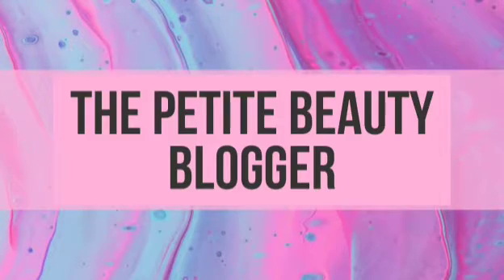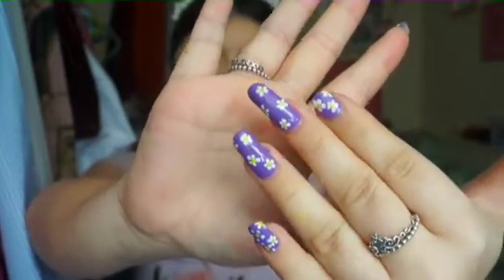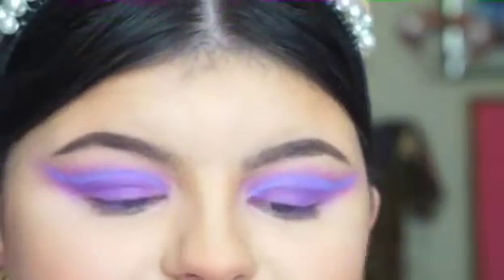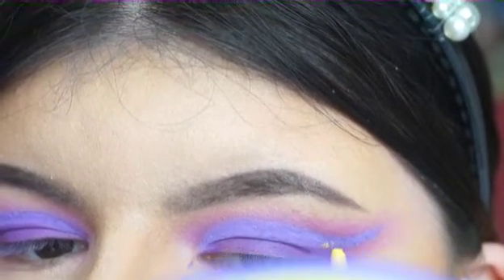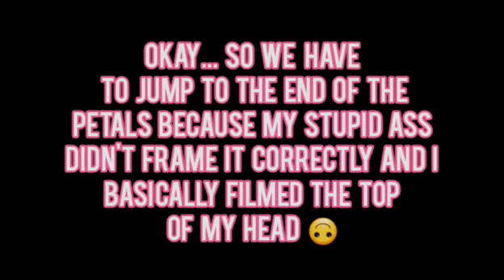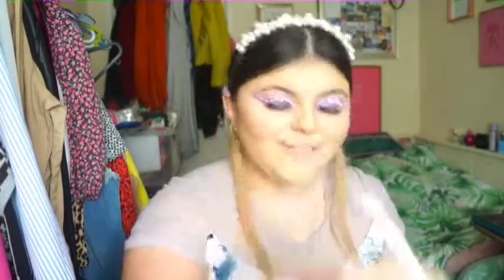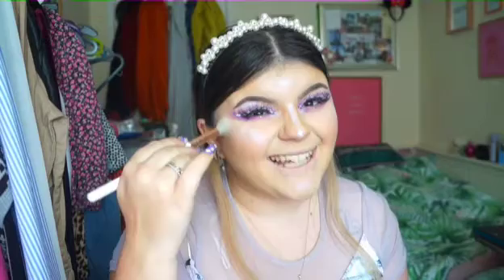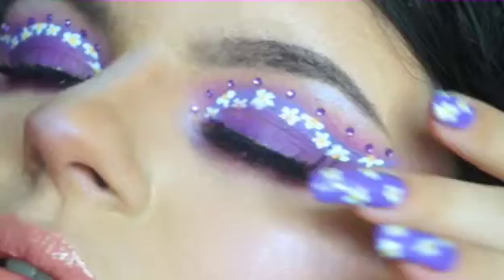Florals For Spring? Groundbreaking. Cute Daisy Spring Look!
I had so much fun creating this look and I really hope you enjoy the video!
Instagram.com/petitebeautyblogger
Facebook.com/muabyemily
Jeff Kaale: Kumasi, King, Accra, Beach, Tropic & Strobe.
I hope you are all staying safe and well! Thanks!
If you're struggling, It's always good to talk:

CALM
CALM is the Campaign Against Living Miserably. A charity providing a mental health helpline and webchat.

Mind
Promotes the views and needs of people with mental health problems.

Samaritans
Confidential support for people experiencing feelings of distress or despair.

PAPYRUS
Young suicide prevention society.
Phone: HOPElineUK 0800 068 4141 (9am to midnight, every day of the year)
Kisses.
The Petite Beauty Blogger